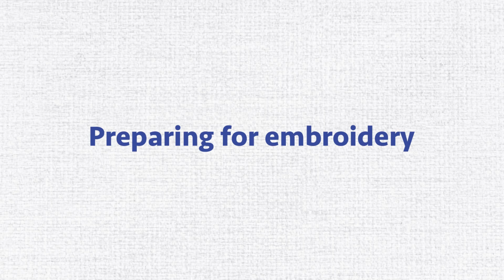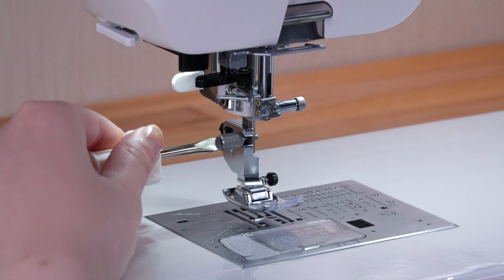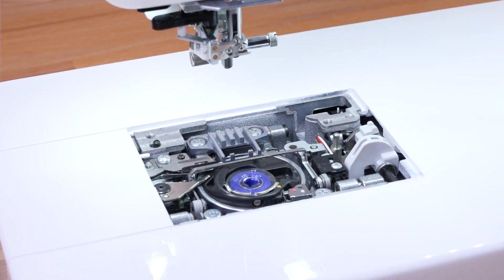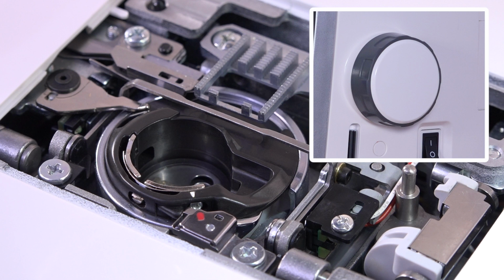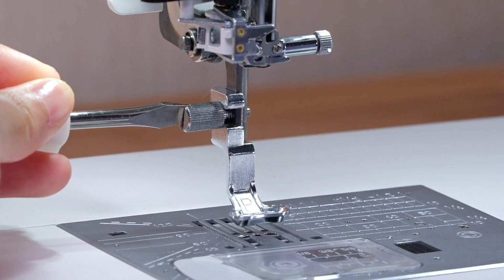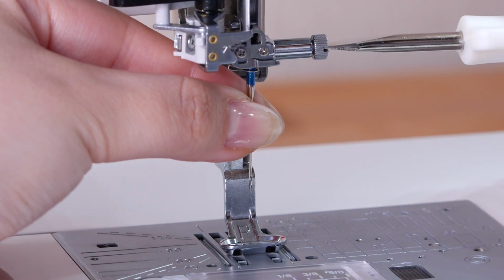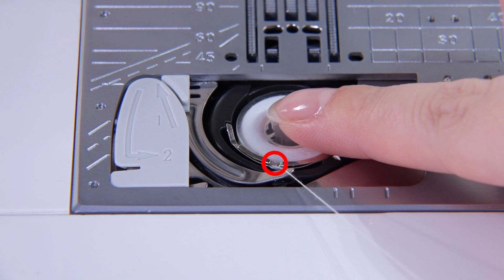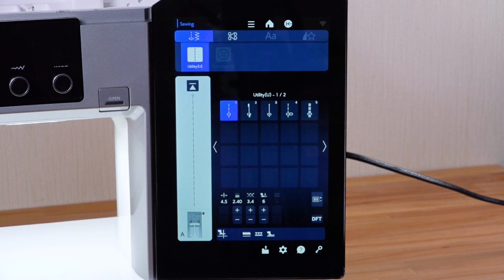Preparing for embroidery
How to use the Continental M17